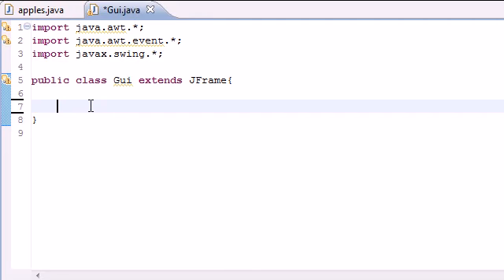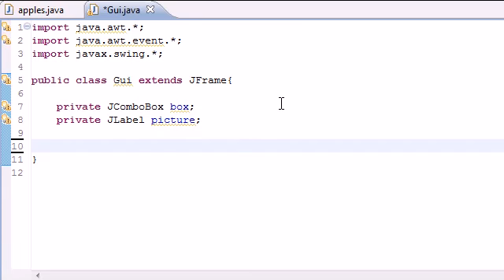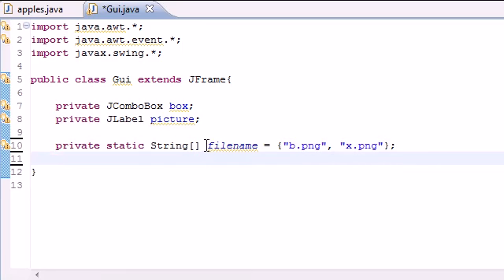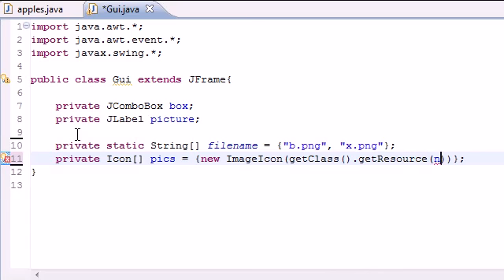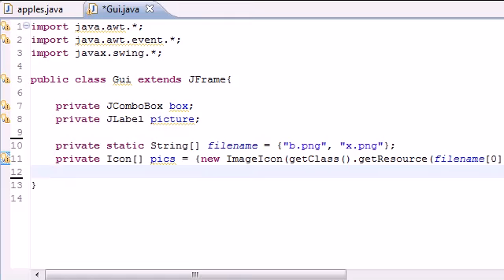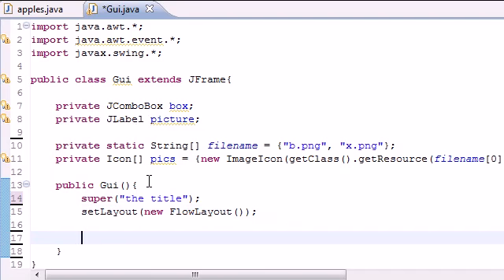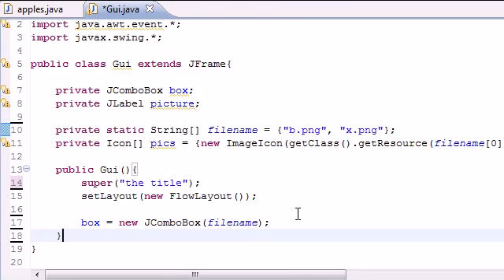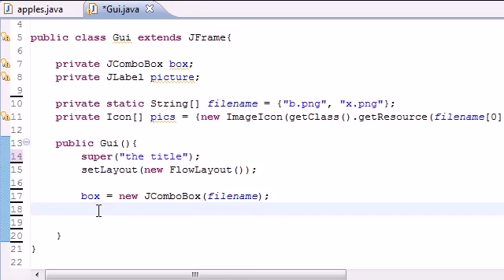Java Programming Tutorial 68 JComboBox‬‏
JAVA TUTORIALS
SET SHARDA UNIVERSITY
NOIDA-INDIA